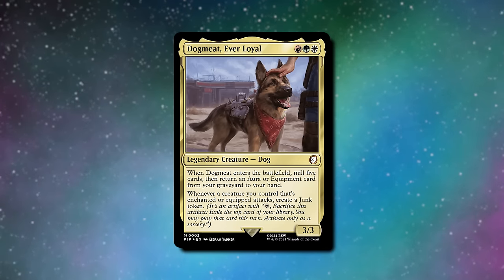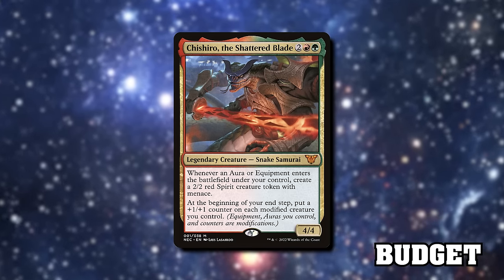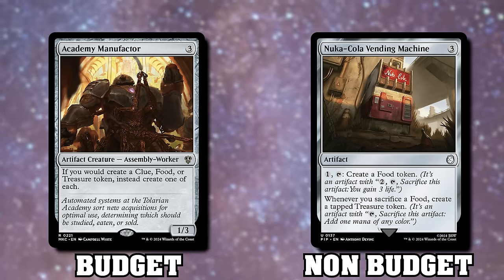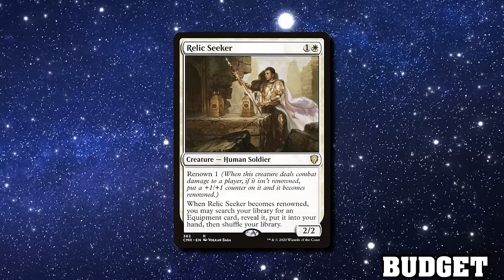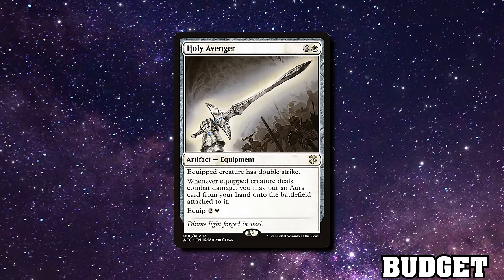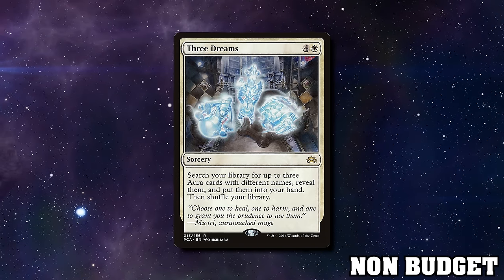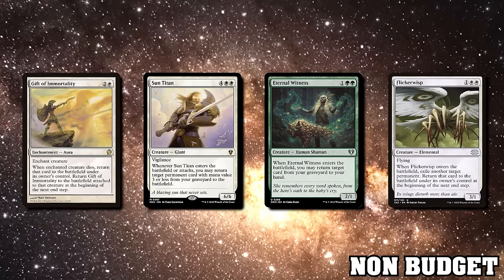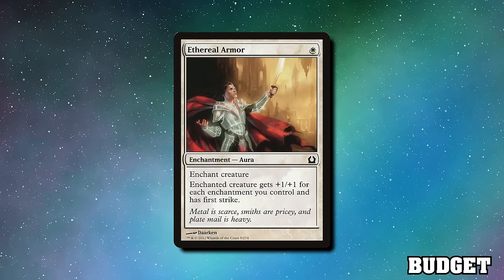Upgrading Dogmeat - Fallout Universes Beyond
In this video, we look at Scrappy Survivors - the Dogmeat led Fallout Uniserves Beyond deck that cares about Auras and Enchantments. I take a look at two different upgrade paths.